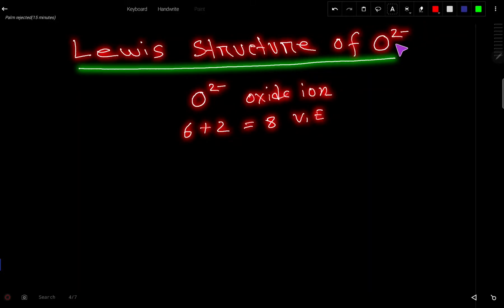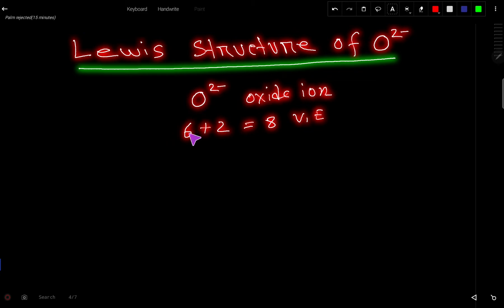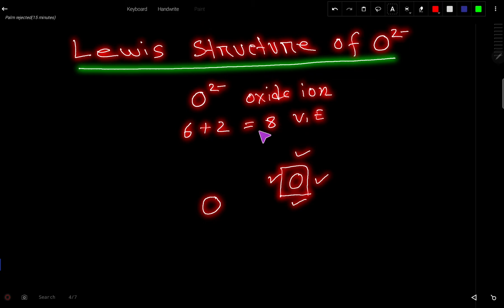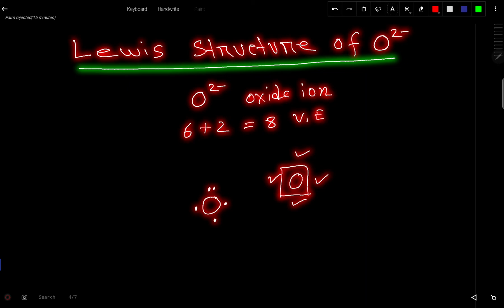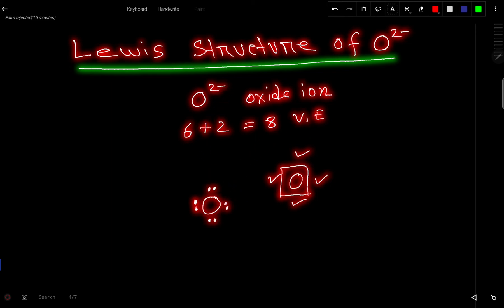Lewis structure of O 2- (Oxide Ion)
Lewis structure of O2- ion